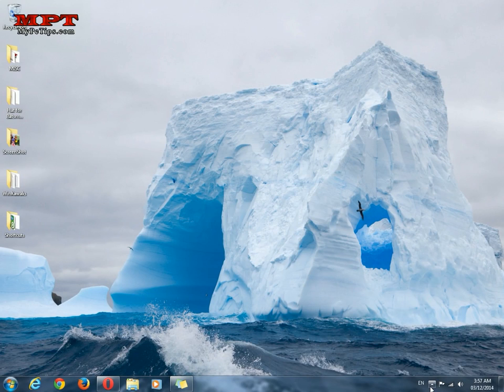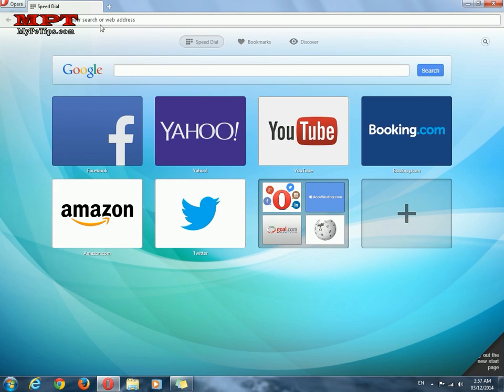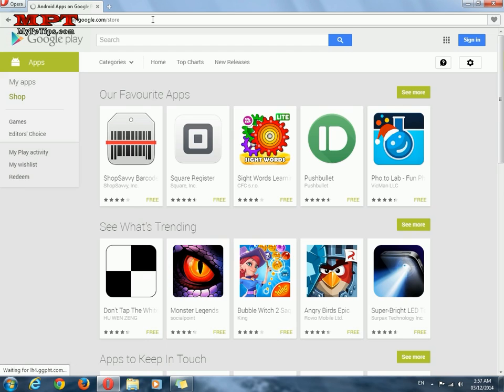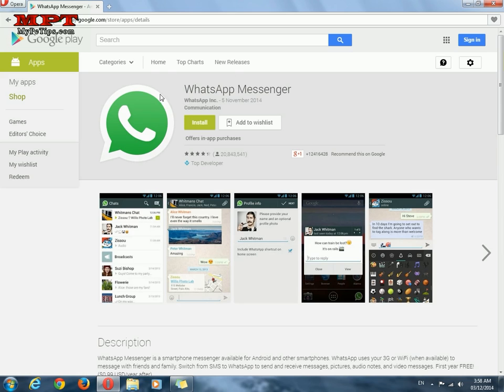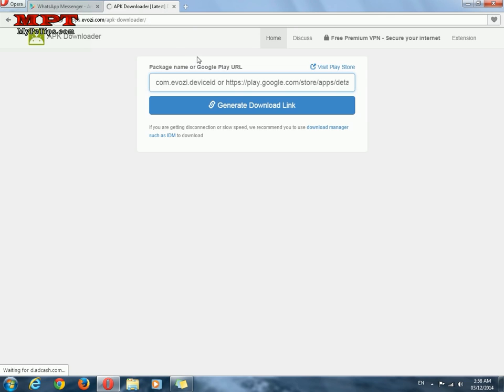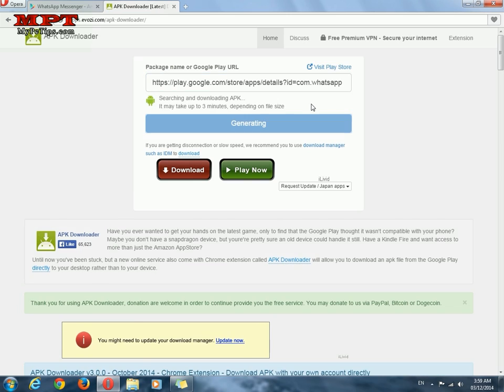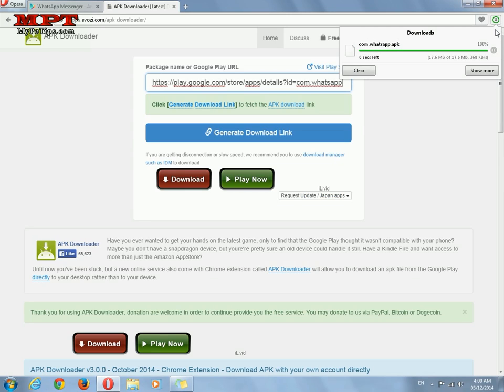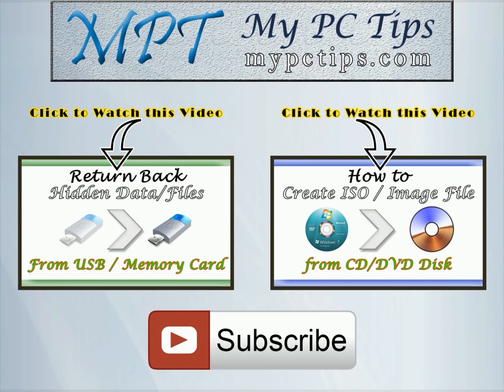How to Download APK File directly to PC from Play Store? Android Apps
It is the Video about those mate who are using Android Phone and does not know how to download APK files to their Mobile Phone or PC directly from Google Play Store Instead of direct installation.

Actually if you're using Android Phone and using Play Store App for downloading App to your Mobile Phone but that does not allow you to send that downloaded/installed App to your friend. So this procedure will guide you to download Apps with .APK file which will allow you to install it manually and can send it to your friend.

One another great need of this method is, if you're an Mobile Shopkeeper for providing Apps so you can easily download all apps to your PC and anytime you will be able to transfer them to your customers without download via Internet of Android Phone. It really great for those also who doesn't have high speed net to get these apps from their mates.
Basically Apps file are .APK file, APK is extension of Android Apps so enjoy watching this Video to understand downloading Android Files directly from Google Play Store Free of Cost.